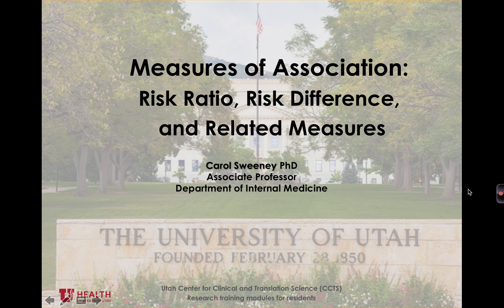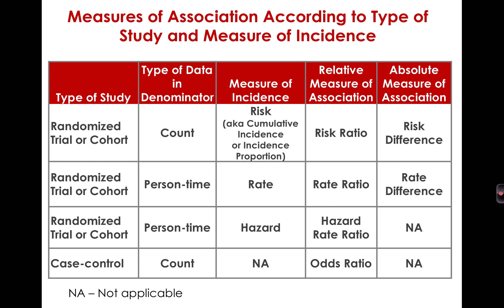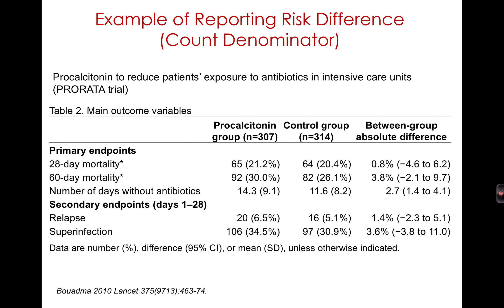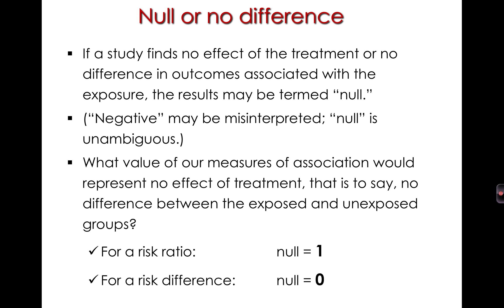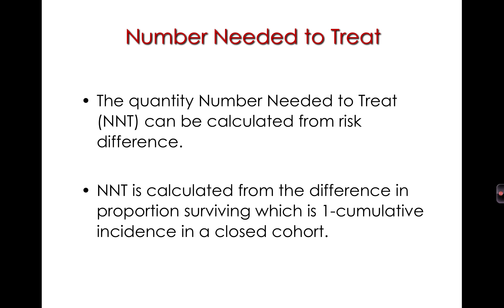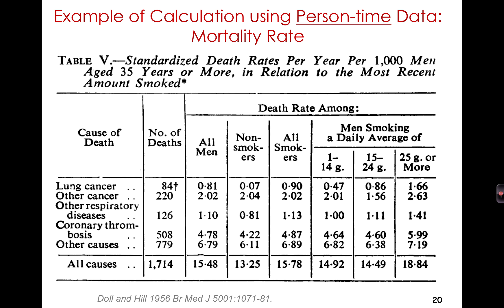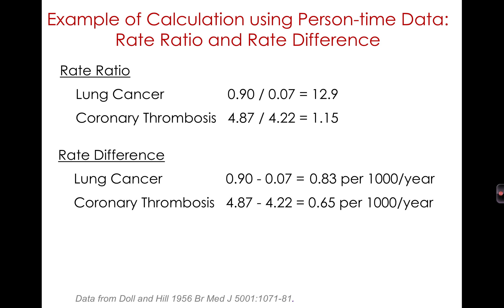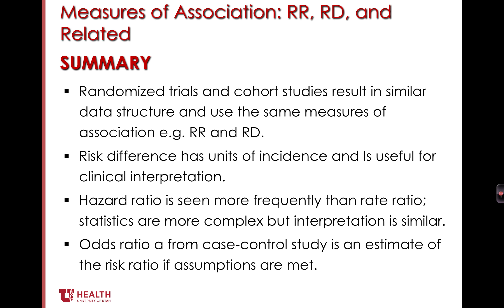Measures of Association Risk Ratio Risk Difference